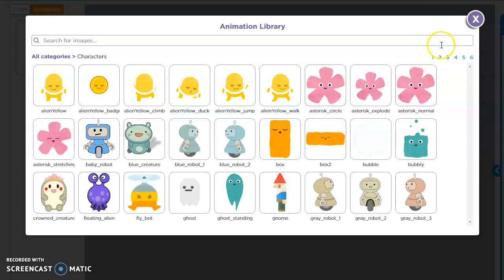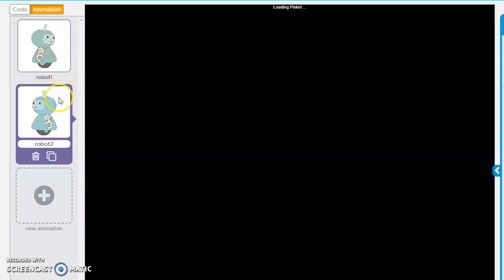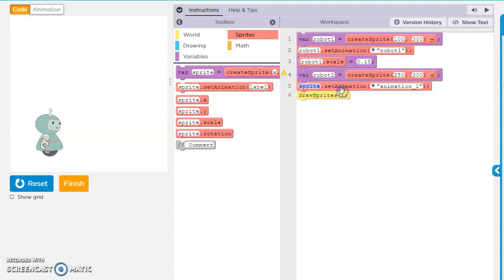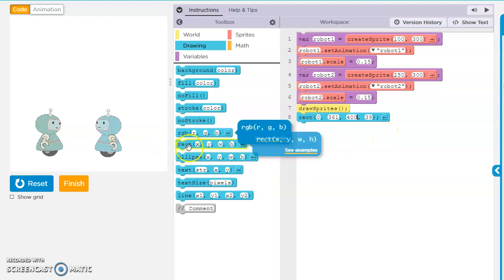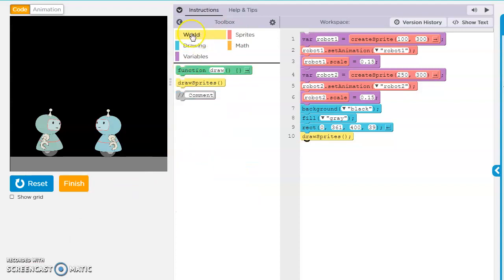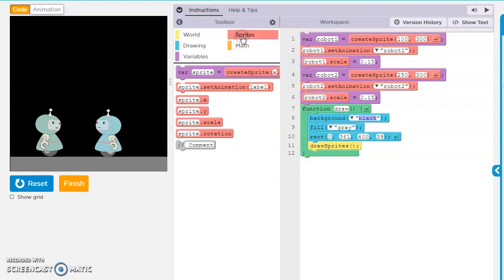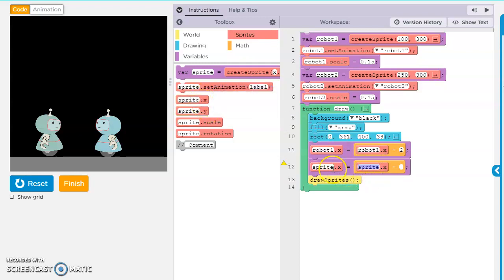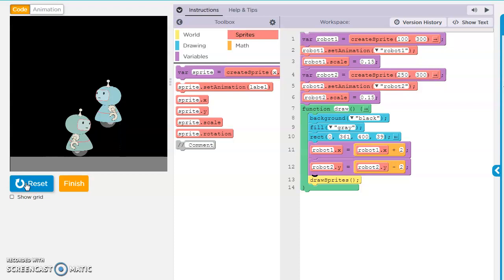The Draw Loop